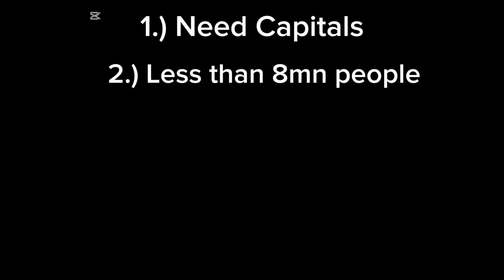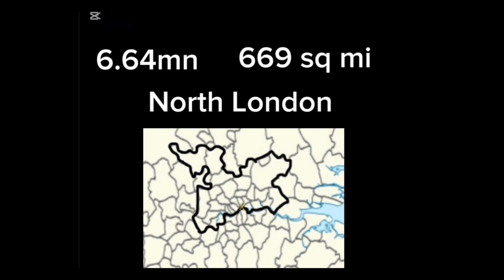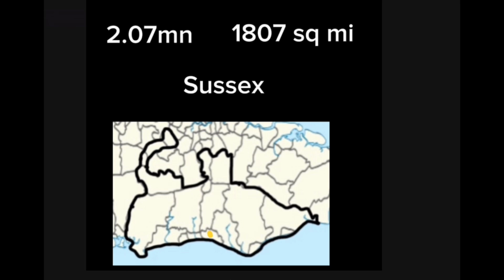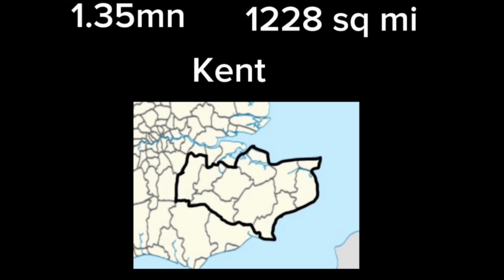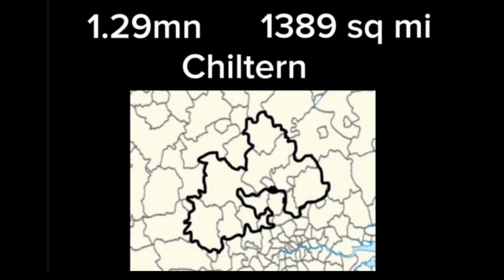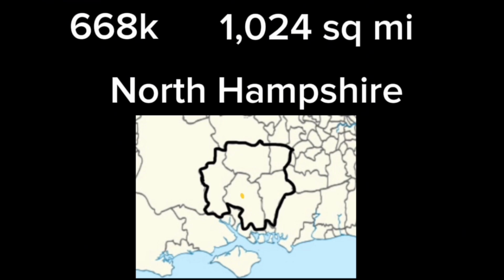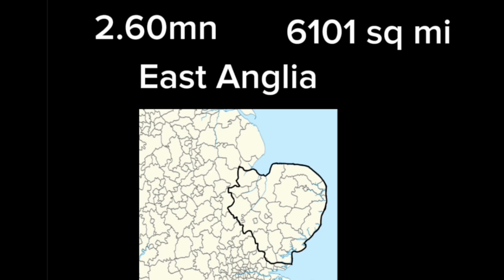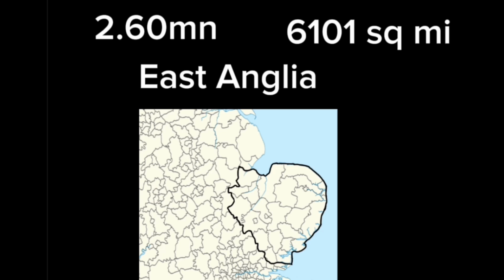What if the UK was divided into STATES? | Part 1: South East England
Part 1 of 6 on dividing the UK into states.

Map chart used for thumbnail map.